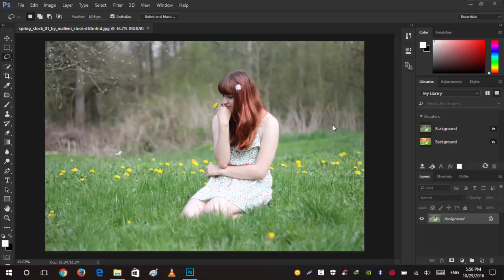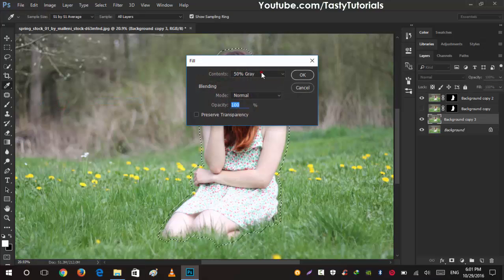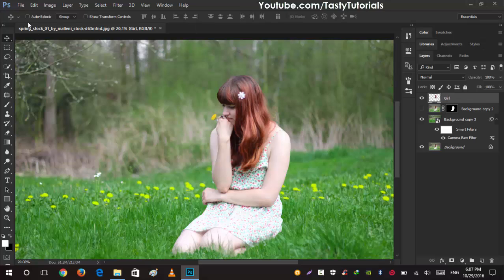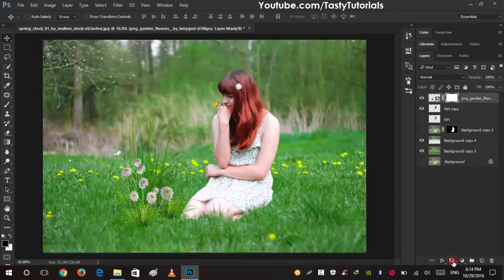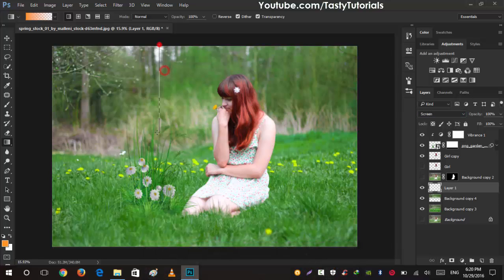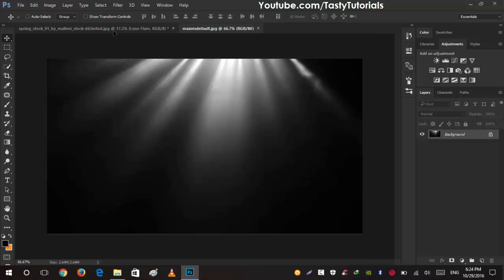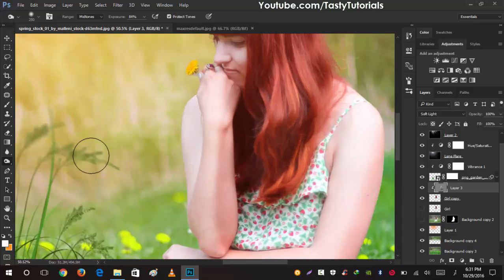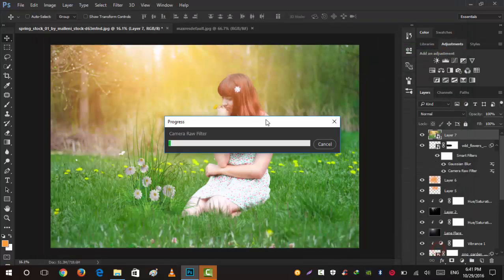Photoshop Tutorial | Green Day Lonely Girl Photo Effect | Tasty Tutorials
Photoshop Tutorial | Green Day Lonely Girl Photo Effect
Tasty Tutorials Photoshop with Adnan